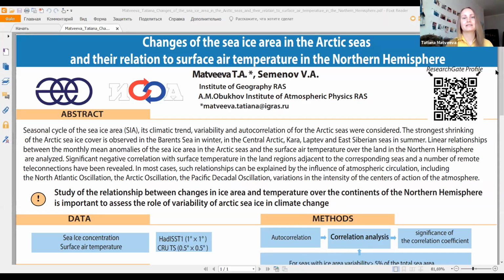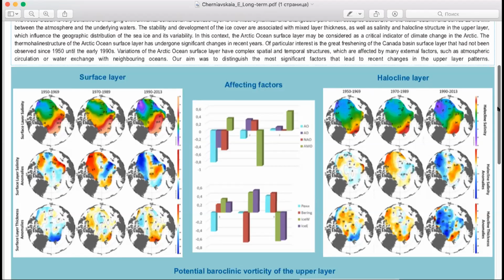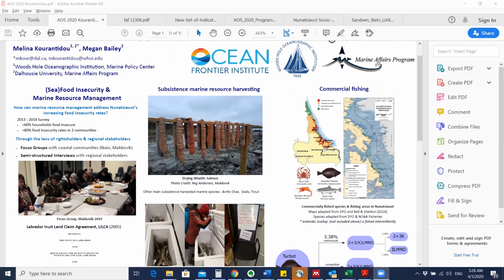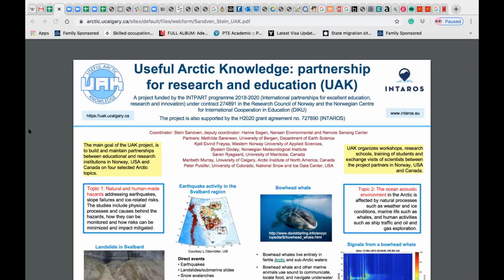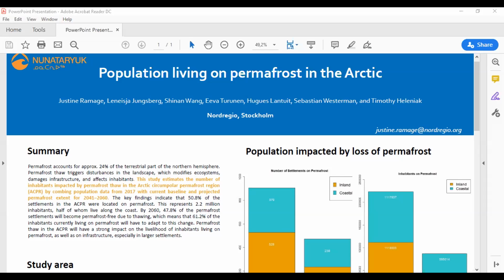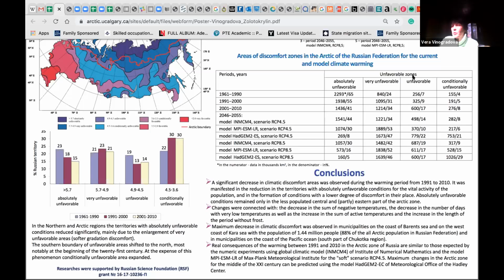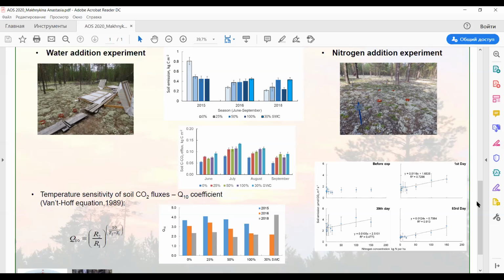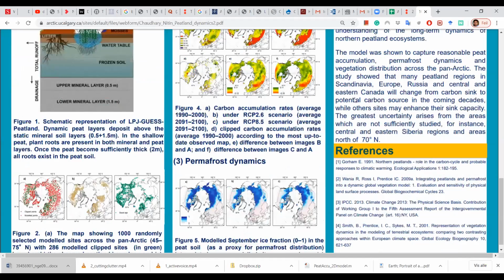AOS2020 - April 1 Poster Session Room 3 Recording - 0700 GMT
AOS 2020's second poster session convened at 0700 GMT on the 1st of April.